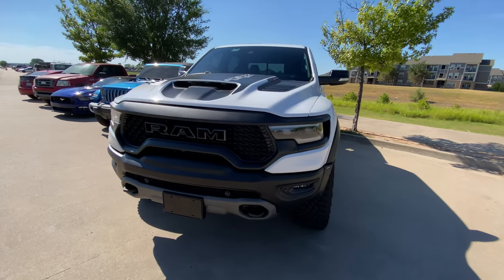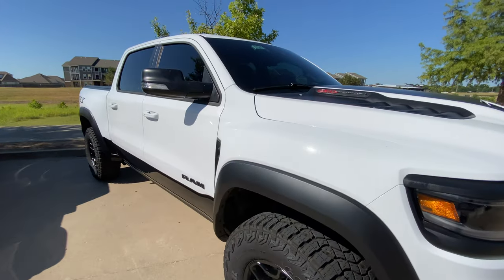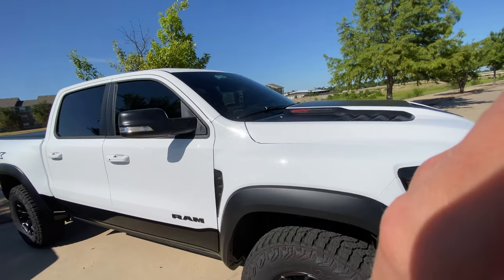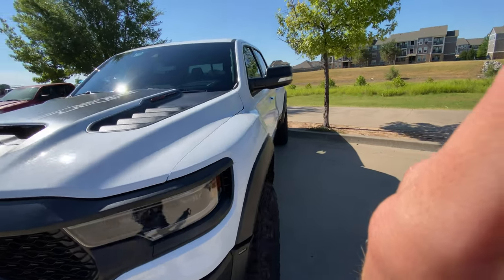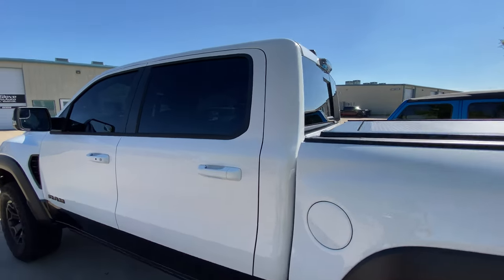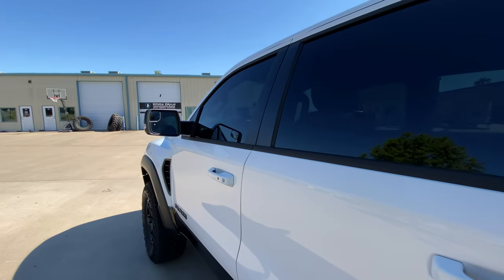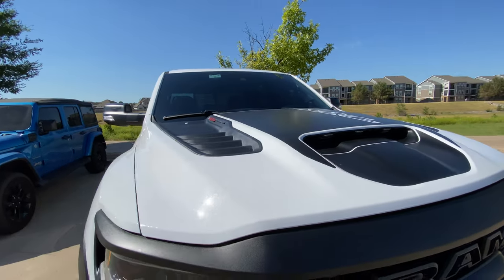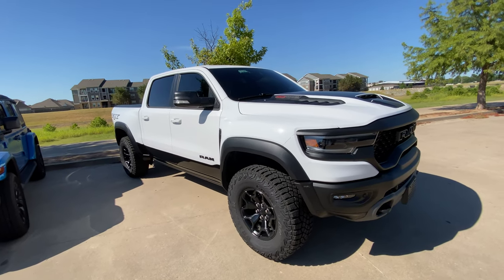Tulsa Auto Wraps | White Glove Auto | RAM TRX